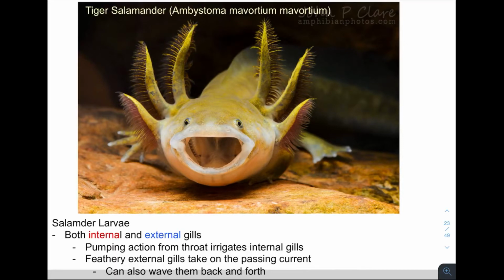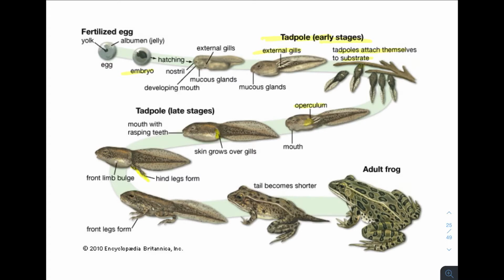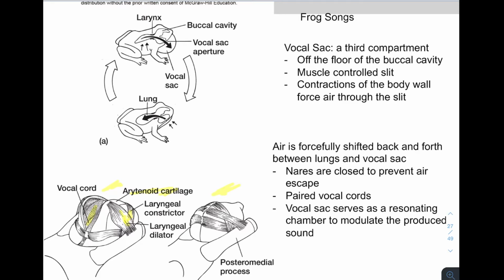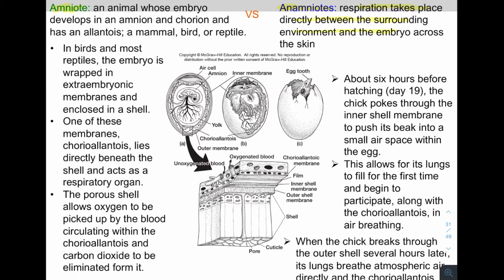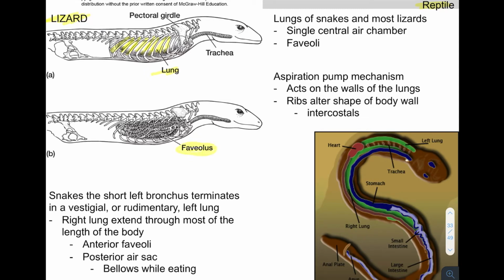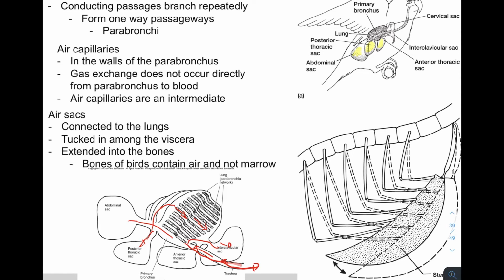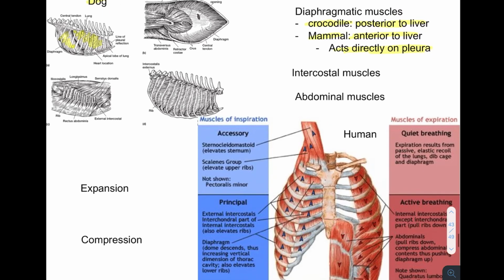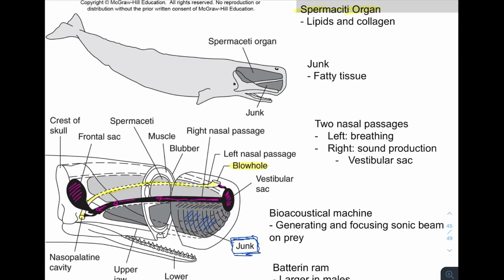Comparative Anatomy Respiration Part 2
Dimitri Papadopoulos